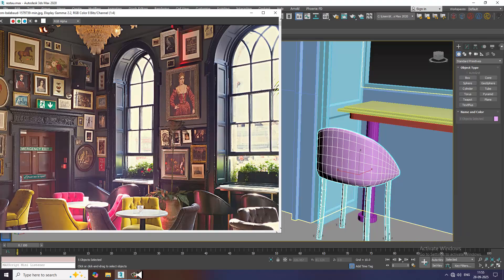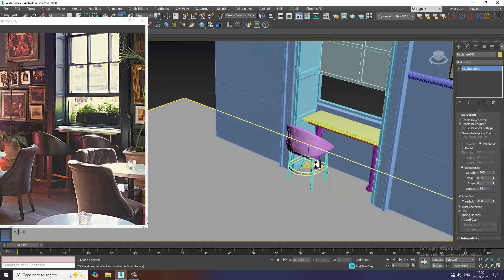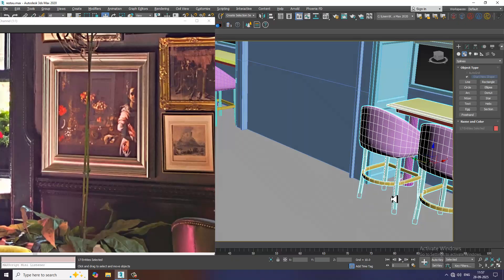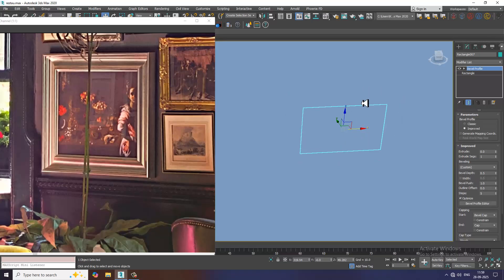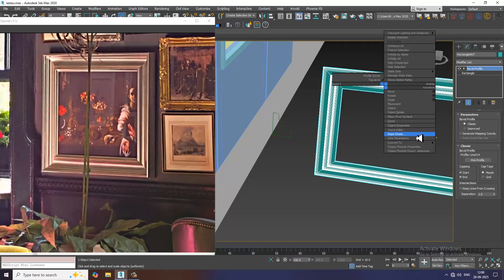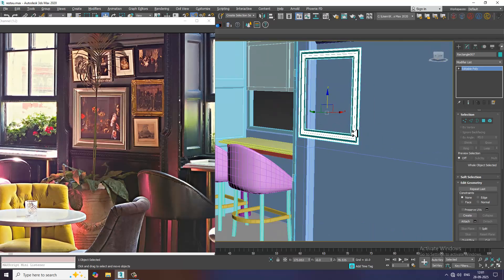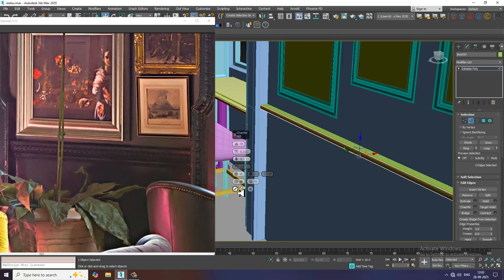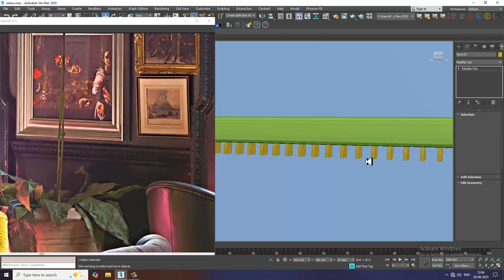How to Model a Realistic Restaurant Interior in 3ds Max | Beginner to Advanced Guide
In this comprehensive 3D modeling tutorial, you'll learn how to create a realistic restaurant interior in 3ds Max, from the ground up. Whether you’re a beginner or looking to refine your skills, this step-by-step guide will take you through the entire process. We'll cover essential techniques for modeling furniture, walls, flooring, and unique architectural elements that bring a restaurant space to life, Modeling other elements as well.

Modeling Frames
Working with Bevel Profile Modifier